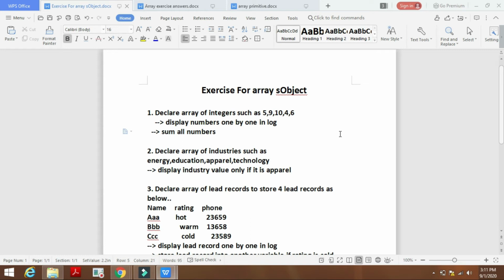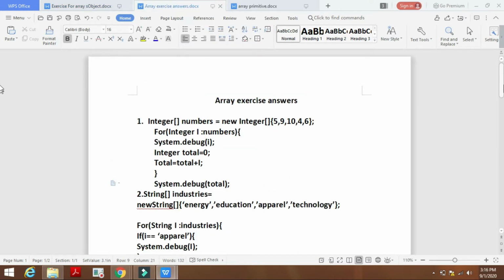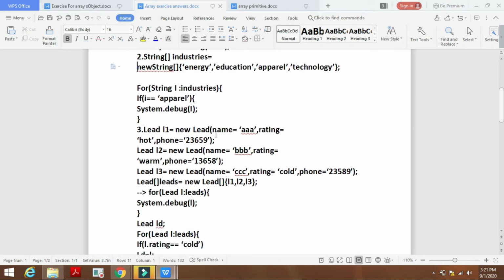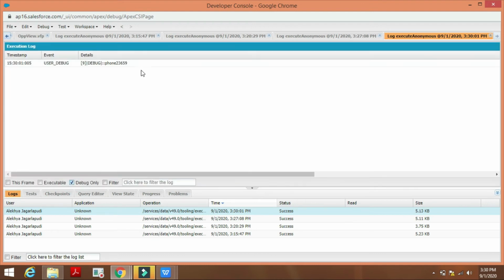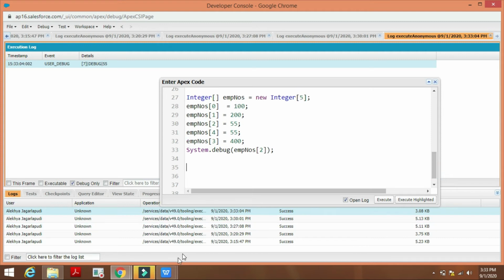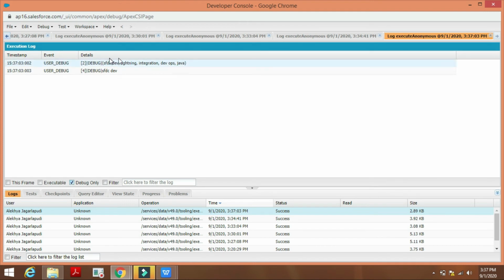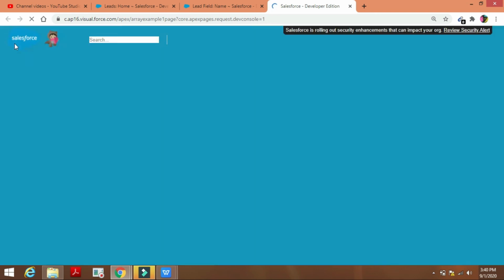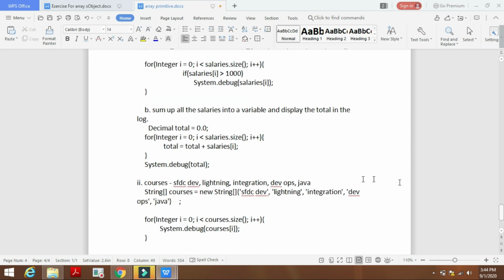Array Of Primitive Type In VF || SALESFORCE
In this video worked on some use cases on arrays in Sobject and how array of primitive types are done in vf are also shown..
Thanks..